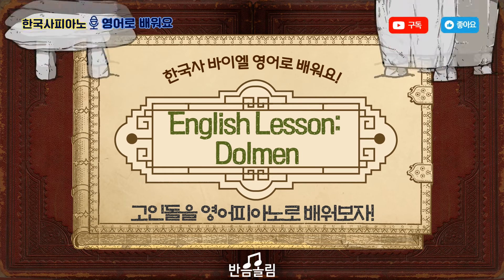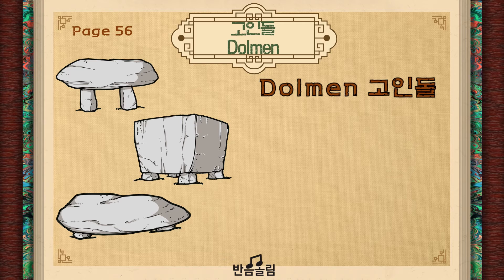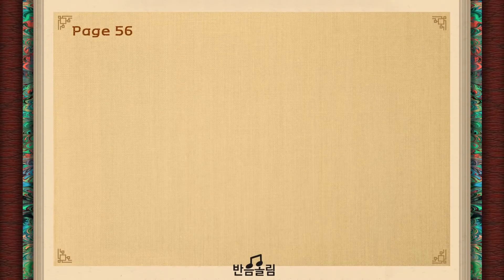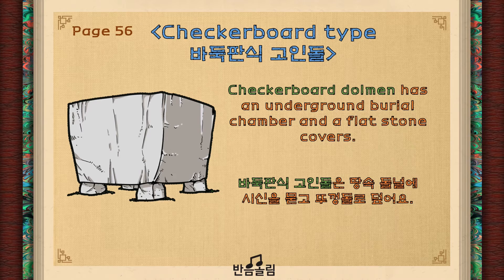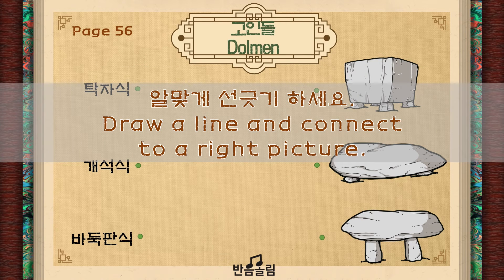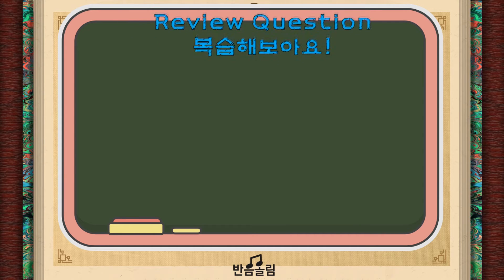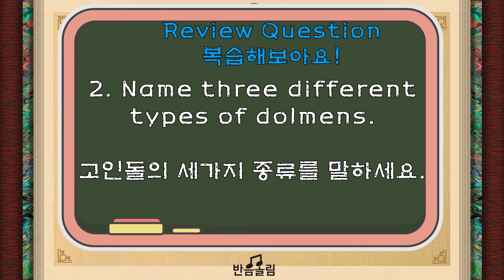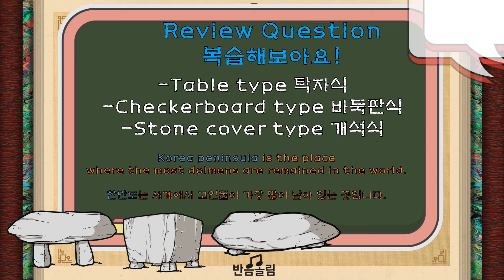[Korean History Piano 1] P. 57 고인돌 Dolmen |한국사 피아노 영어로 배워요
안녕하세요 반음올림입니다.
고인돌이 무엇일까요? 고인돌 종류는 무엇이 있을까요?
노래로 알아보고 피아노로 연주하세요!
Hi Everyone. This is the Sharp Music!
What is Dolmen? How many types are dolmens? Let's learn through a song and play the piano with your both hands.
반음올림 소개
*카페*